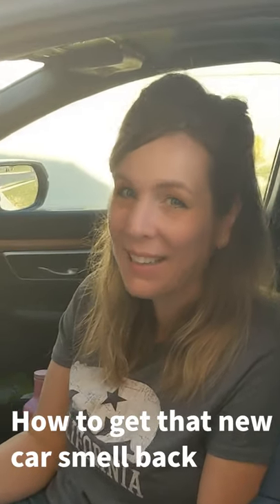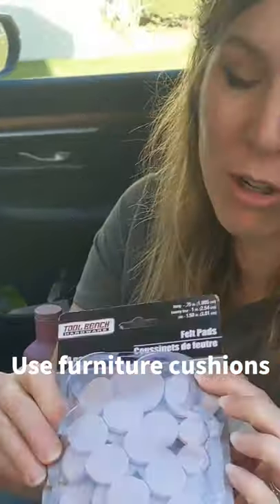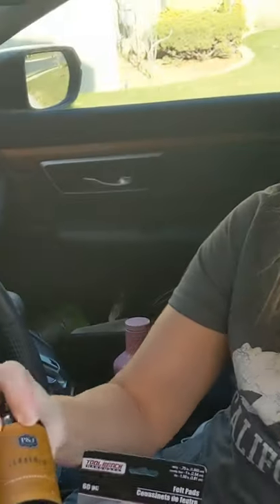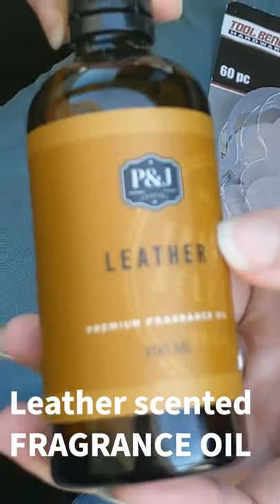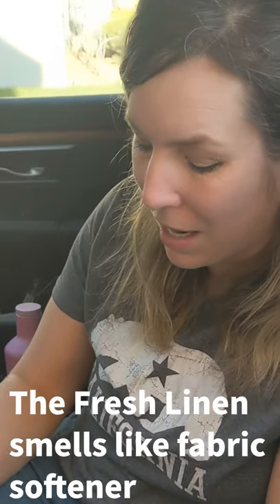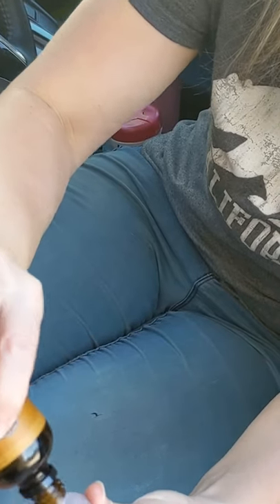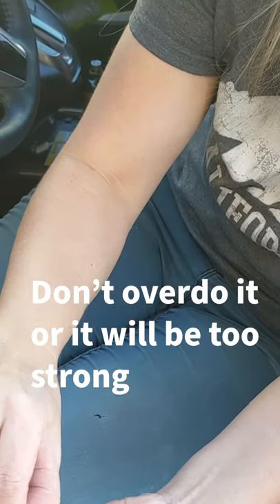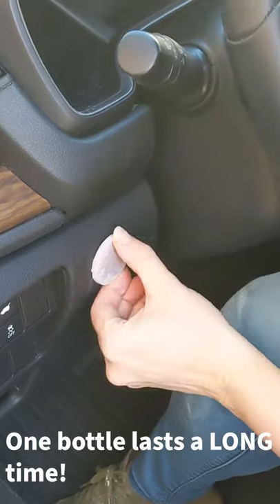Get that NEW CAR SMELL with THIS!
Clean your car and then do THIS and you'll know how to get that clean car smell back! Only need about 5 drops.

➡️ Felt Protectors (here's what they look like at Dollar Tree, near the automotive dept)

➡️ Leather scented fragrance oil